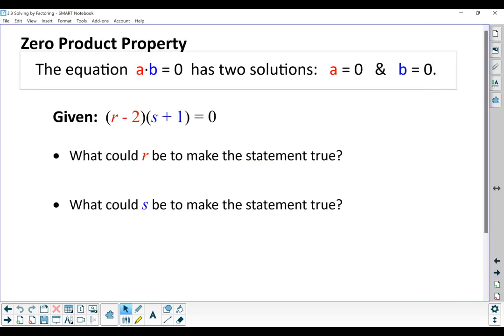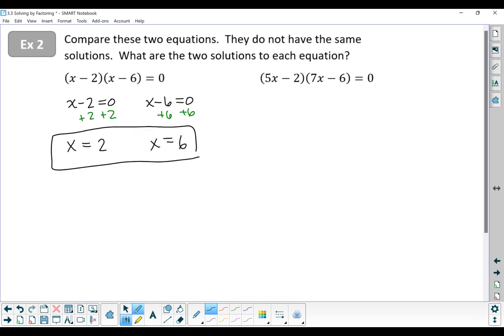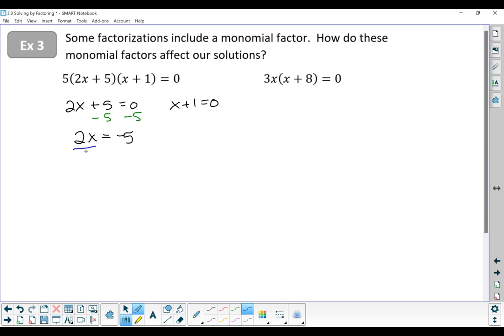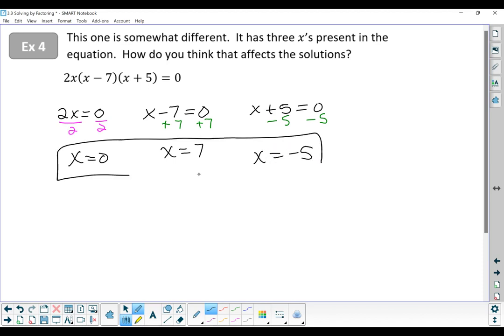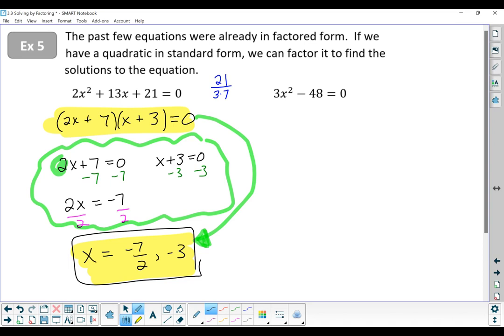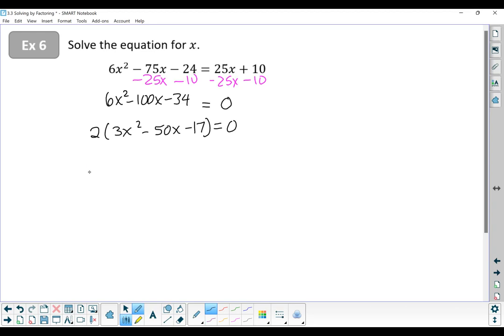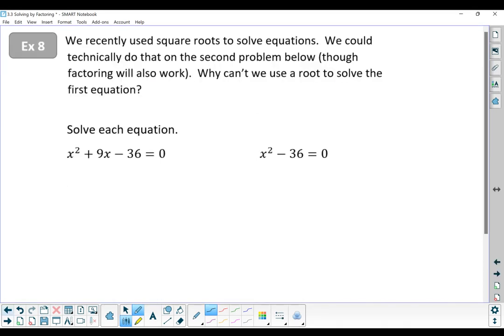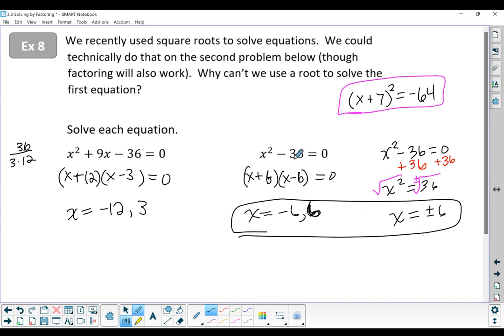M2E 3.3 Solving by Factoring